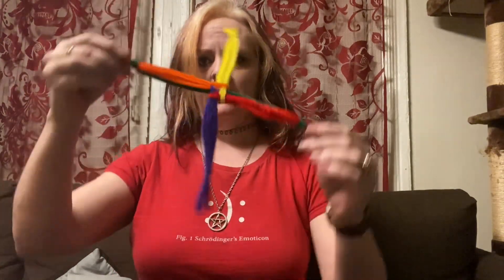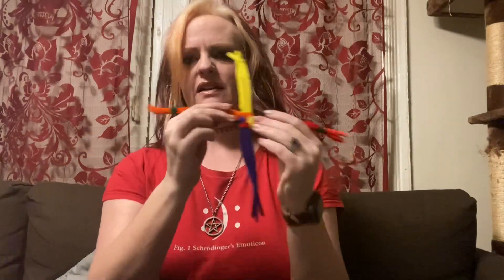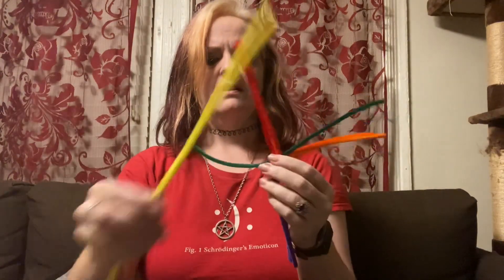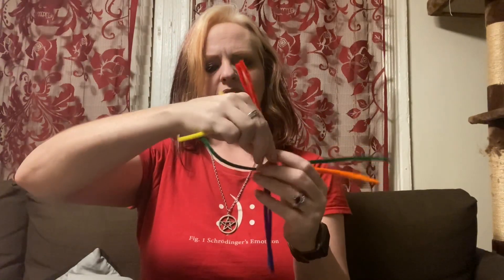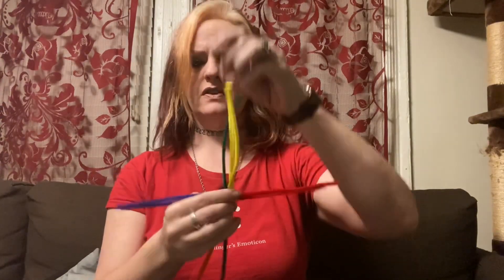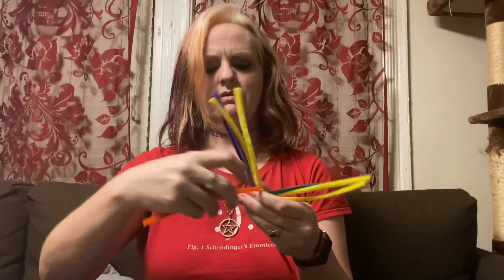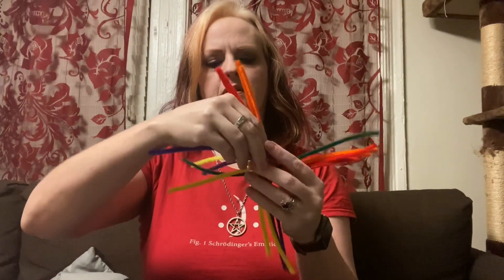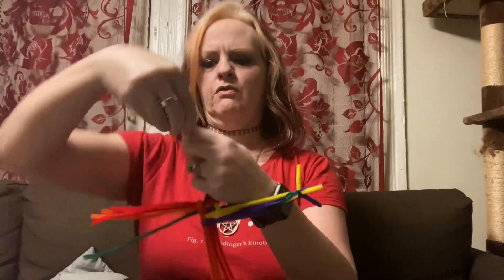Making a Brigid’s Cross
My cross isn't glorious or pretty, but it's mine and it shows you how to make your own! LOL

I would definitely recommend the straw and soaking it for 24-hours. I just didn't have the 24-hours to soak it because I've been living in a state of executive dysfunction coupled with high-stress and a touch of depression. So, yay!

Imbolc is Monday night/Tuesday! Are you ready?